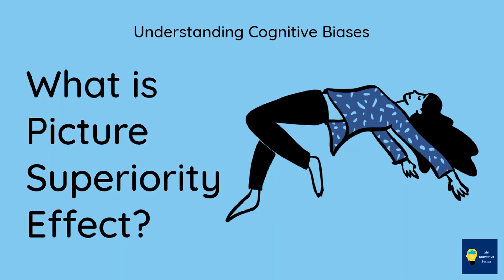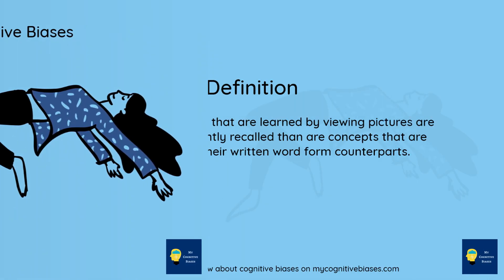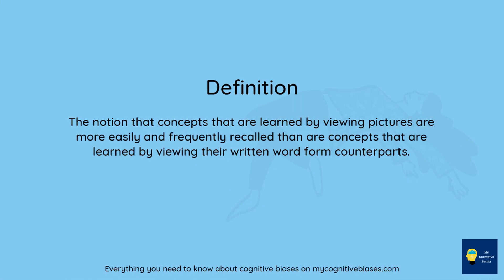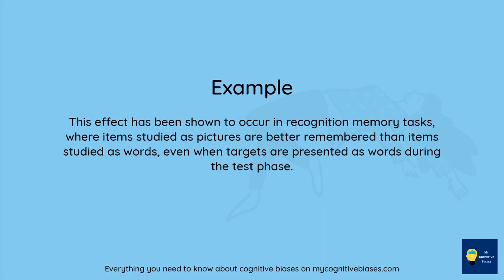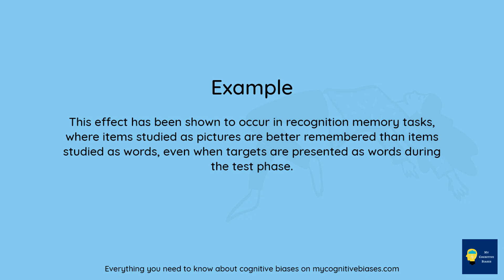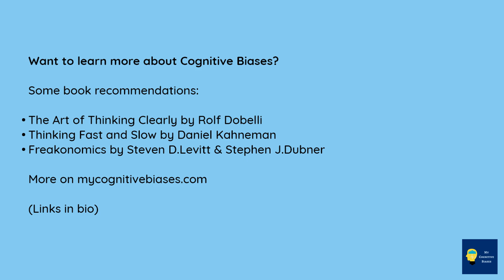What is Picture superiority effect? [Definition and Example] - Understanding Cognitive Biases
Timestamps
Intro - 00:00
Definition - 00:02
Example - 00:13
Outro - 00:29

What is Picture superiority effect?

Definition:
The notion that concepts that are learned by viewing pictures are more easily and frequently recalled than are concepts that are learned by viewing their written word form counterparts.

Example:
This effect has been shown to occur in recognition memory tasks, where items studied as pictures are better remembered than items studied as words, even when targets are presented as words during the test phase.